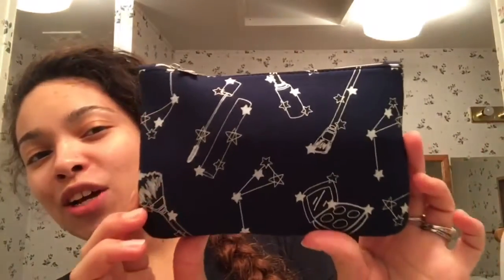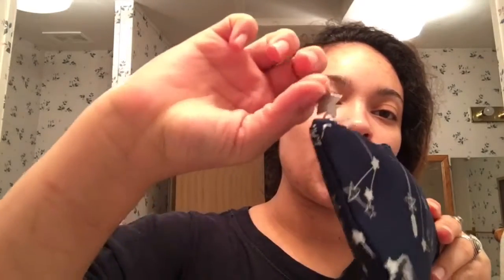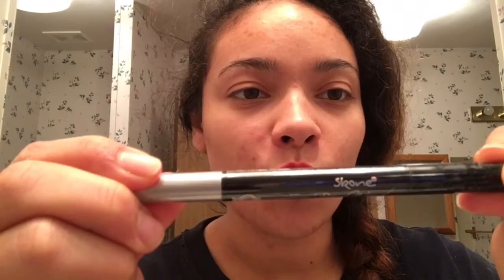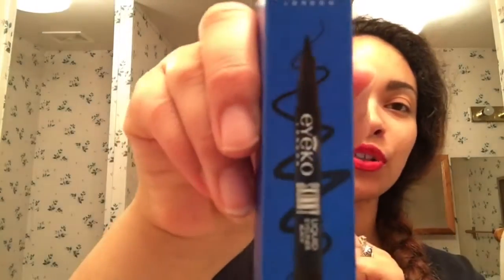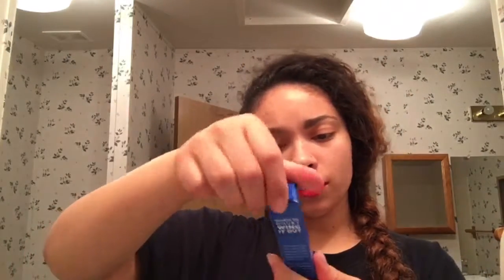NOV•2016 IPSY unboxing!!Try on+First impression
THANKS FOR WATING!!